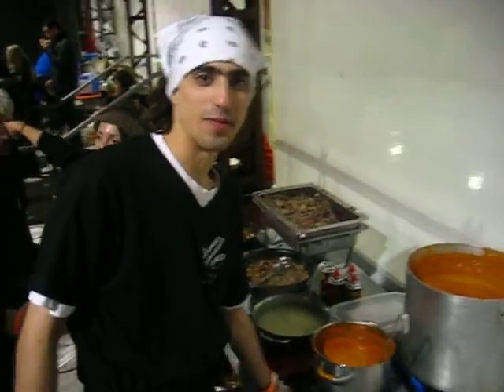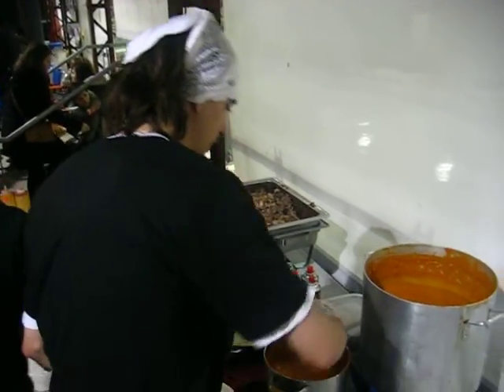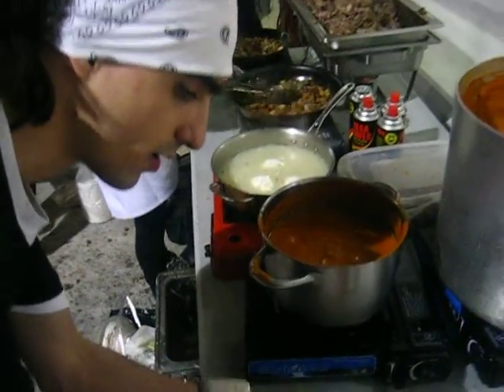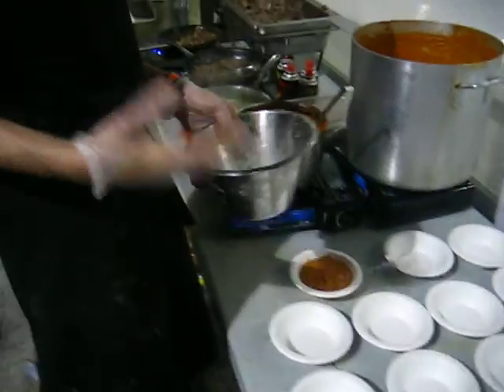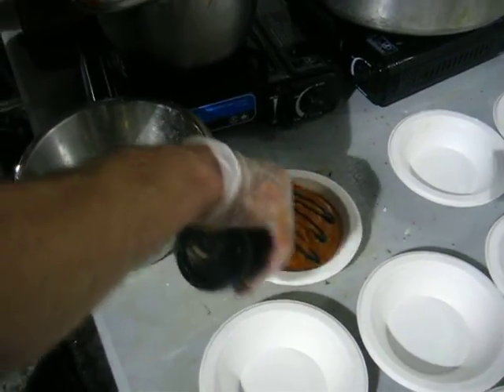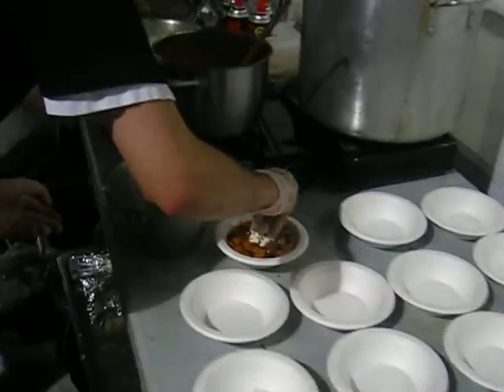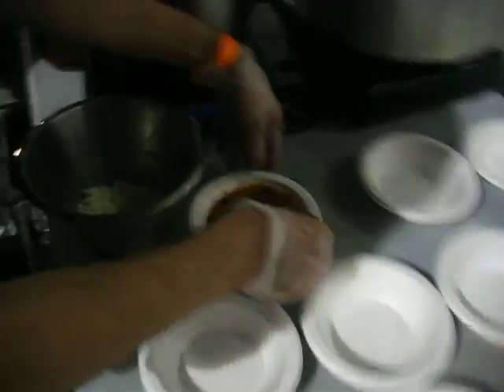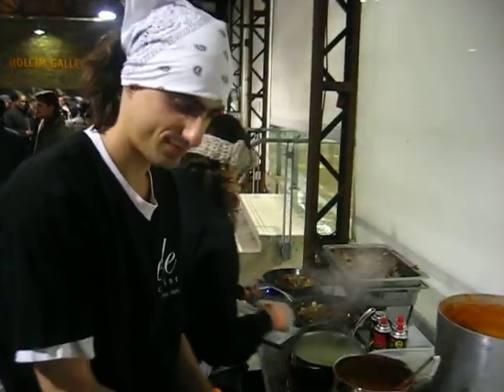Josh of Elle Cuisine @ Toronto Underground Market , Fall 2011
another line up for Elle Cuisine @ the Toronto Underground Market (TUM), Fall 2011
Josh gives us the culinary tour and then you'll appreciate the line up.

about the Toronto Underground Market (TUM):
It is a social food market for the community to sample the food of Toronto home cooks. It is a venue for budding entrepreneurs to showcase their products. The vendors are not necessarily chefs, although some will be. This is a new kind of community market; not a farmer's market, or a food festival, but something completely unique and new to Toronto.